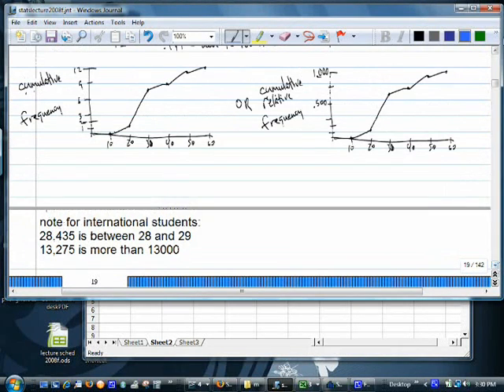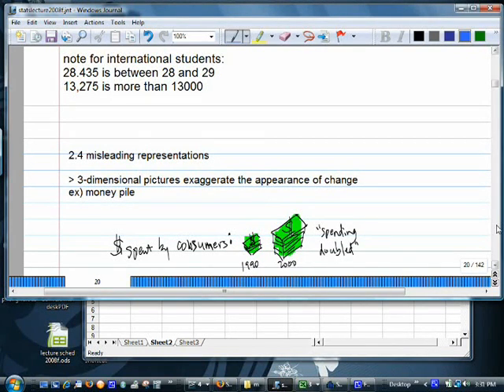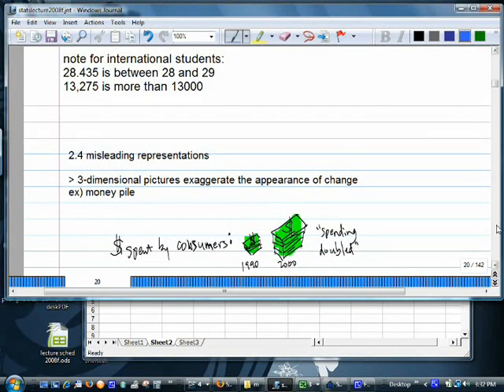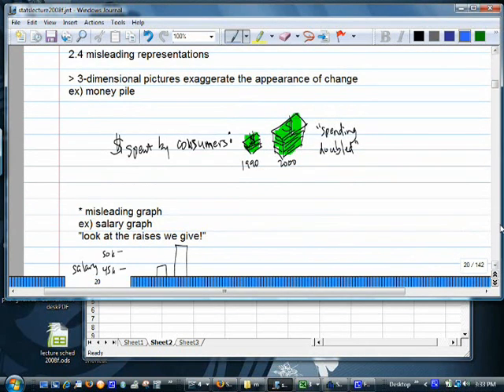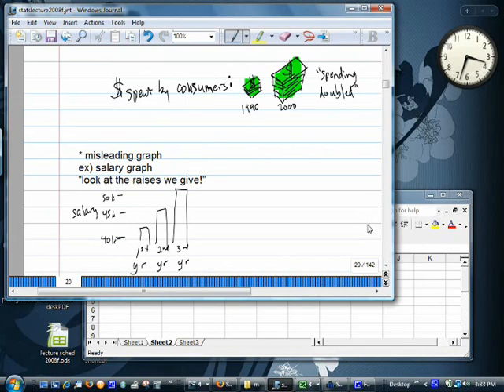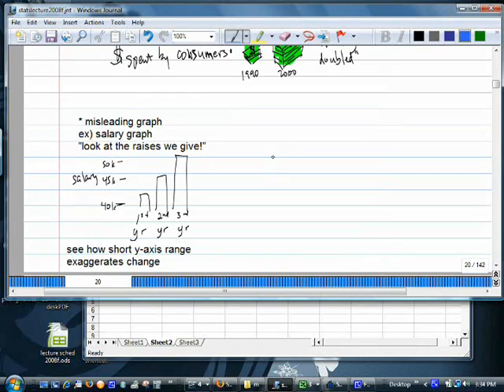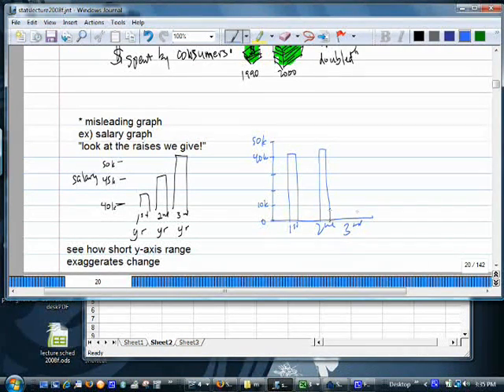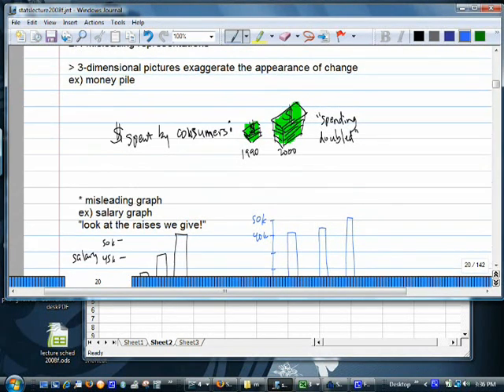statistics: misleading graphs